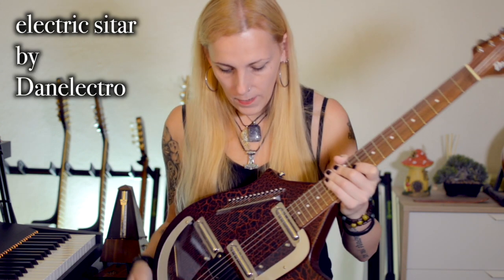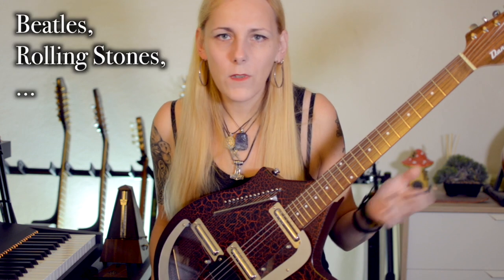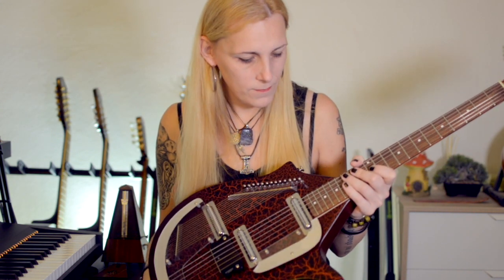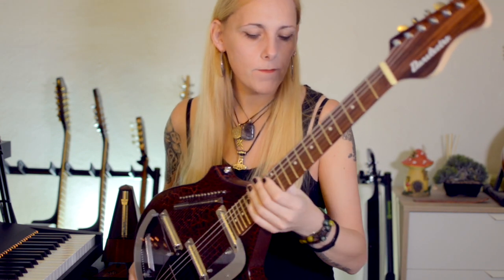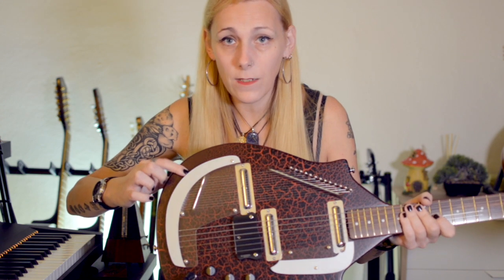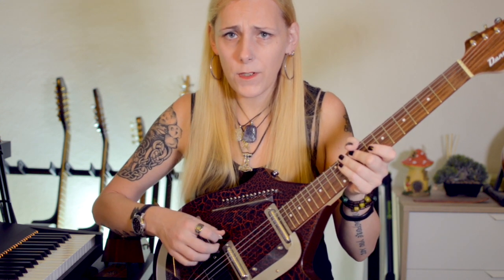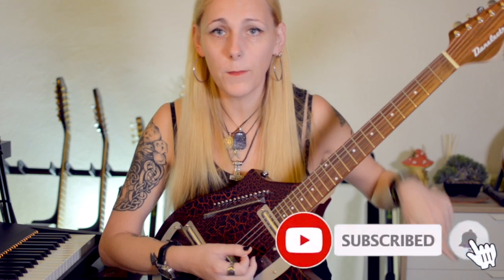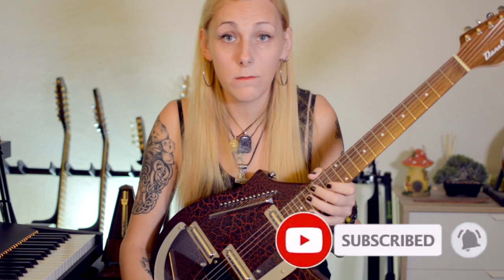Danelectro Sitar | Review by Alexandra Zerner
Review of my new Danelectro electric sitar - reissue of the original 1960s model designed by Vinnie Bell and Danelectro in 1962.